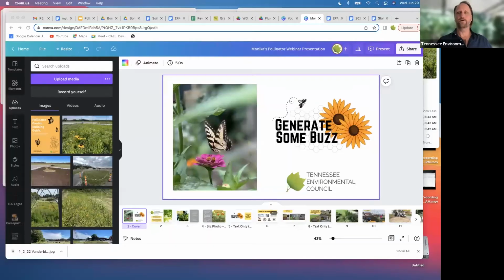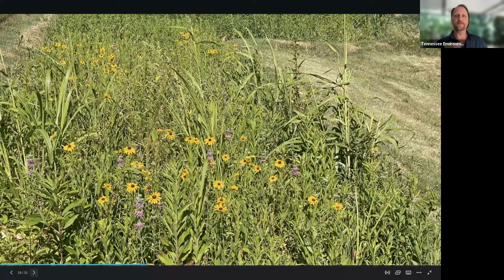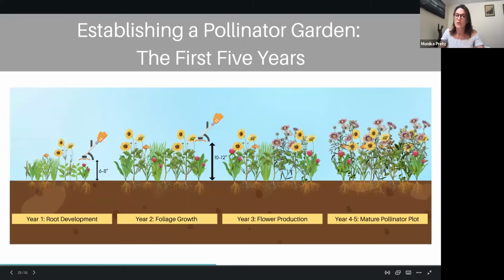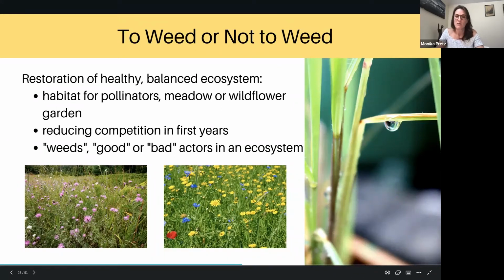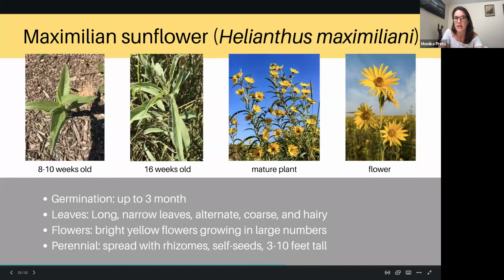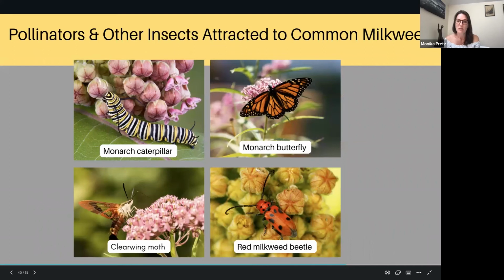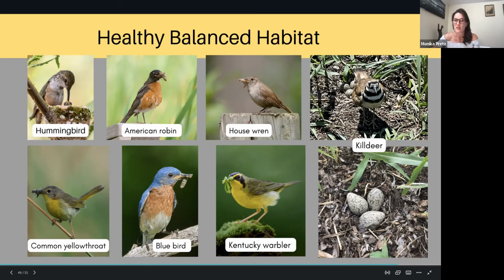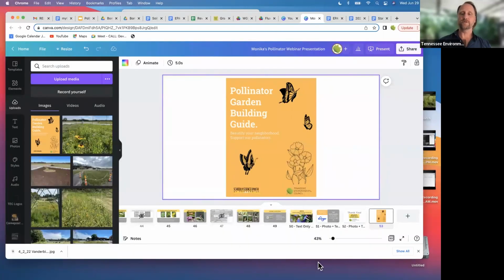Pollinator Garden Webinar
Learn why building pollinator gardens is vital and how to identify the different wildflower species growing after they are created. This will be especially helpful if you have already planted a pollinator garden and aren't sure how successful your garden is.

During this webinar, you will learn:
• about pollinator decline and why we build pollinator gardens
• how pollinator gardens are established
• the timeframe a pollinator garden takes to reach maturity
• expectations and maintenance of pollinator gardens
• identifying wildflower species in different stages of their lifecycle,
scientific approaches to investigate developmental stages; like target species and specimen count/sq meter